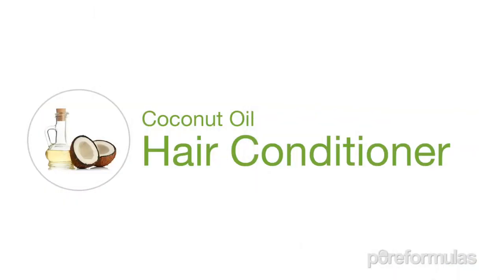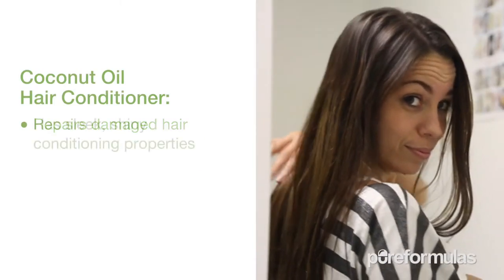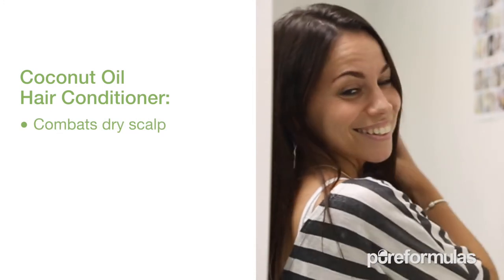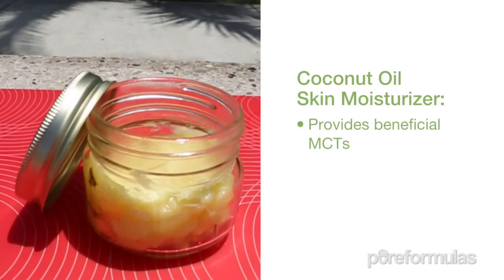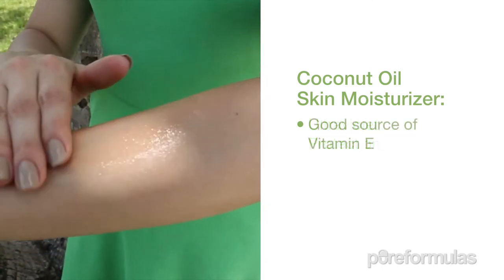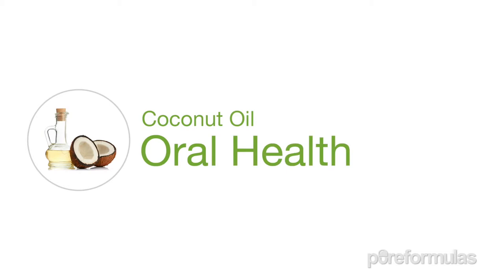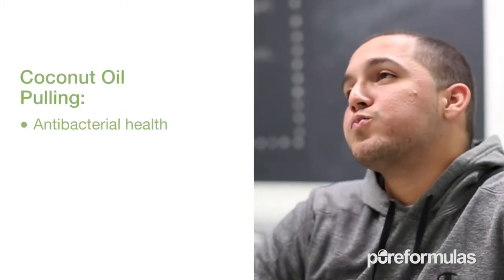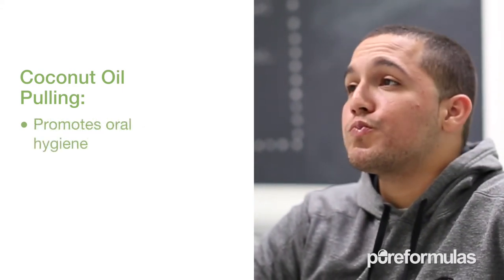Coconut Oil for Hair- and 2 Other Uses (Skin, and Oral Health)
Here's some quick tips on ways in which to use coconut oil.  Do you have a favorite way of using coconut oil.

My post on the many ways to use coconut oil (not just for your hair!)